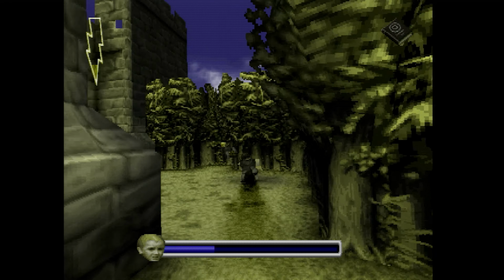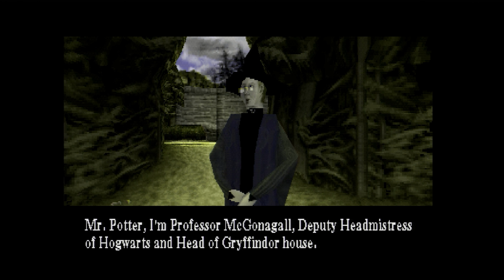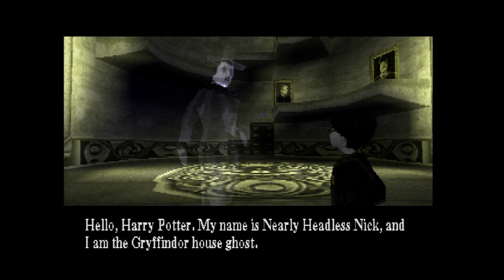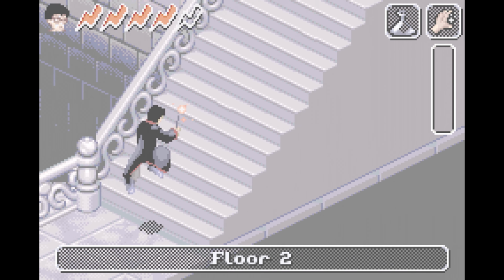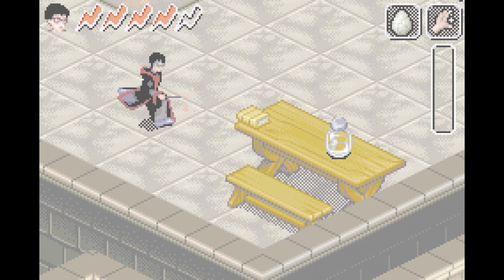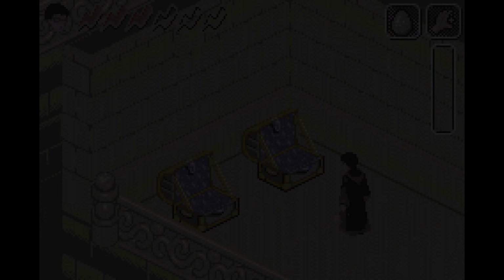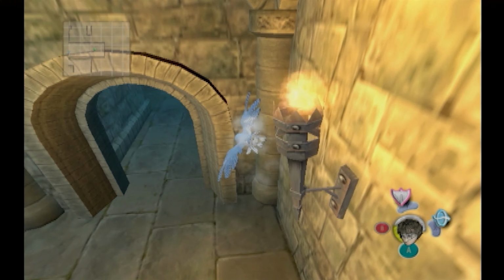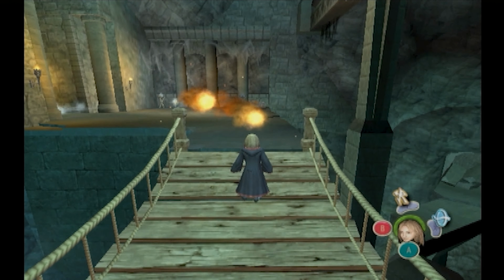Harry Potter Games - Part 1 | Retro Ranger | Episode 16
On this episode of Retro Ranger, we're uncovering the video game series for the Harry Potter main installments.  Further, the Ranger will be bouncing between different systems to get a good variety across the different implementations of those releases.

With 8 main staples, we're splitting this into a two part adventure in the wizarding world of Harry Potter.  With the movies and stories well known at this point, how did the games stack up against the expectations of the strong fan base? Let's take a look!

00:00 - Intro
00:53 - Harry Potter and the Sorcerer's Stone
06:29 - Harry Potter and the Chamber of Secrets
10:44 - Harry Potter and the Prisoner of Azkaban
15:36 - Harry Potter and the Goblet of Fire
20:01 - Outro